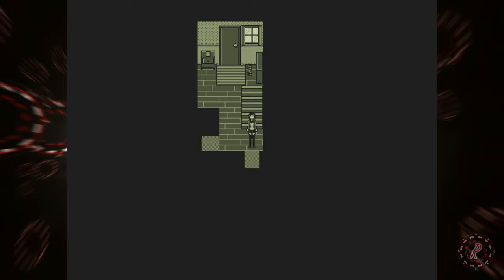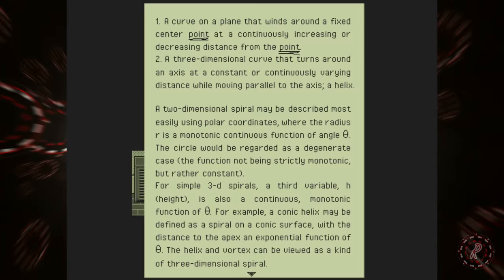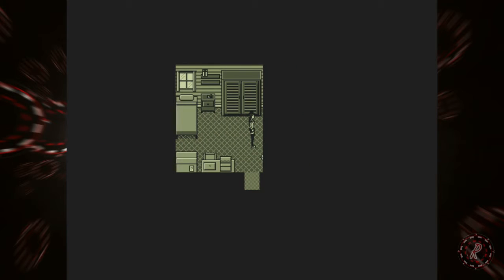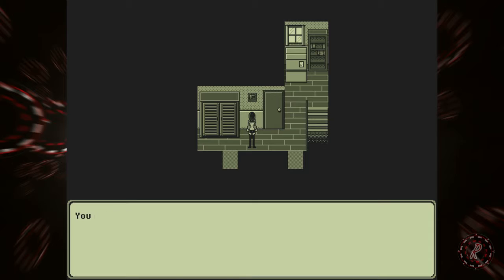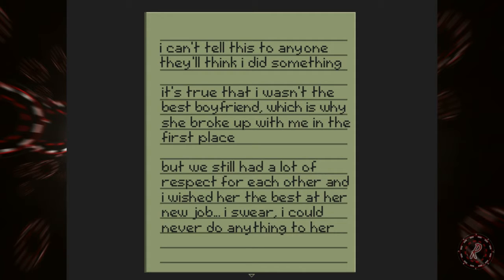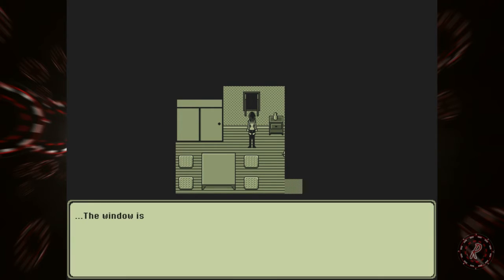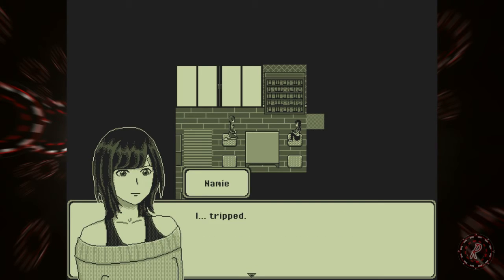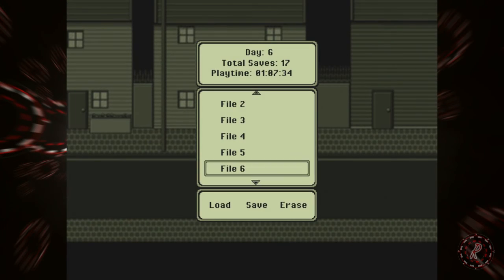Ffffffff... NOPE! - Roulette's Play From Next Door: Part 3- Let's Play RPG Horror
Nope.

I hope you all enjoy my Let's Play-style playthrough of From Next Door, a horror RPG game made by SpaceZeta and is available on itch.io It is inspired by the works of Junji Ito and games like Silent Hill, i.e., it's super creepy and scares the bejezus out of me! T_T

Want to help me pick my next games?!

If you'd like to spin the wheel yourself (for fun or to decide something) here is the link to my roulette wheel!